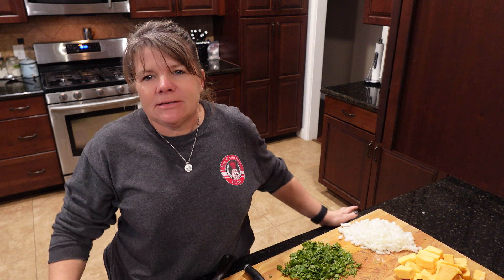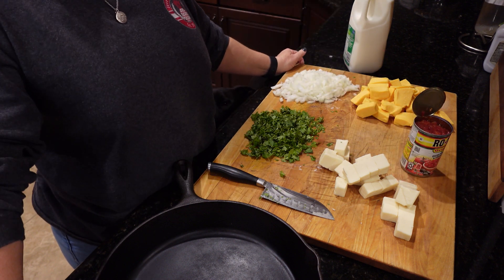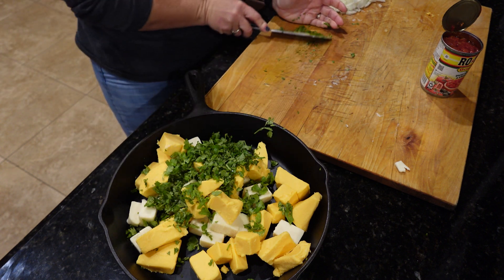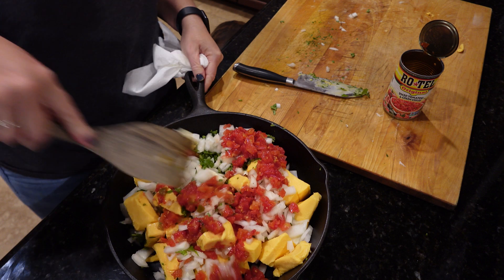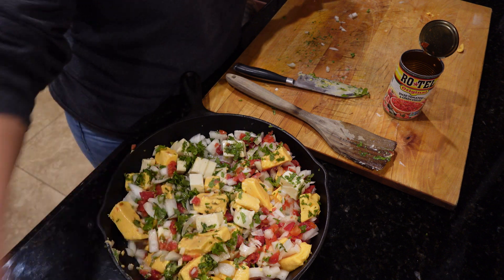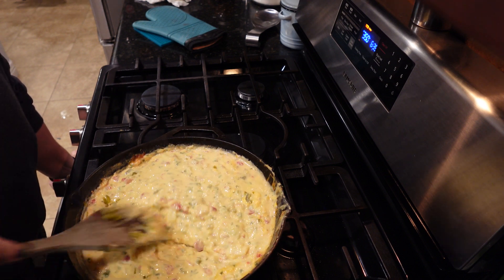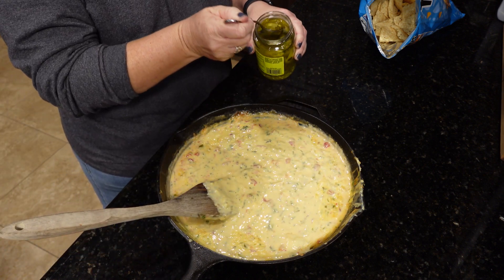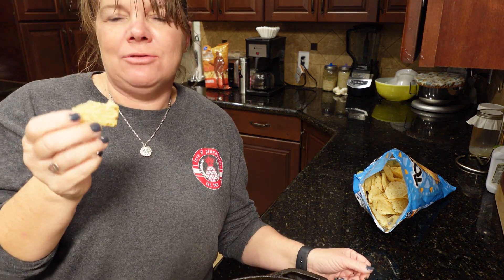How To Make Easy Skillet Queso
Skillet Queso
oven at 350 degrees approx 20 mins until completely melted.
1/2 lb of Queso Blanco
1/2 lb of regular velveeta
1 medium onion
1 bushel of celantro
1 can of rotel ( mexican has more spice)
2+ tablespoons of jalapenos , add more as a topping do to your taste

Knives
Victorinox 6" Boning
Victorinox Breaking Knife
Victorinox Honing Steel
Dexter Filet Knife
Dexter Butcher knife

Canning Items
Presto 23 qt Canner
Presto 3 piece canning weight
All American 941 41.5 qt canner
Water Bath canner
Ball® Secure-Grip Jar Lifter
Canning accessories kit
Dissolvable canning lables
Stainess Ladle

Gloves
High Temp Gloves
Gloves I use to clean cast iron

Cast Iron Items
DC power supply
Power supply cable upgrade
Washing soda
Best lead testing kit
Plastic razor blades

Other Items
Cajun 2 step seasoning
Injector small
1/2 gallon 4 injector